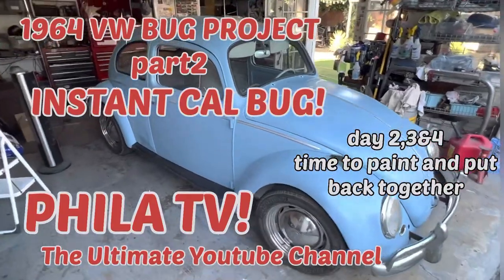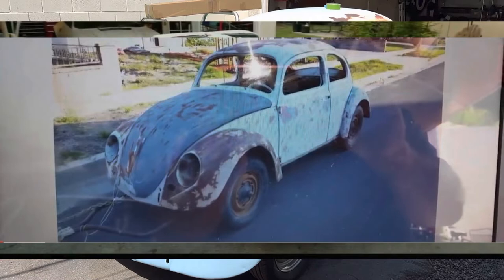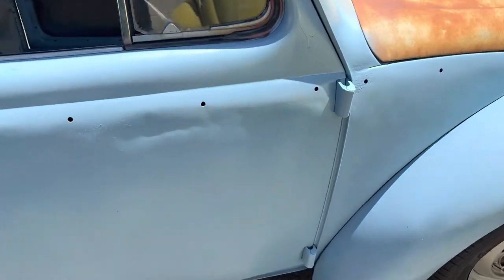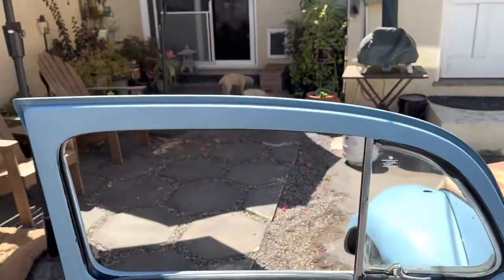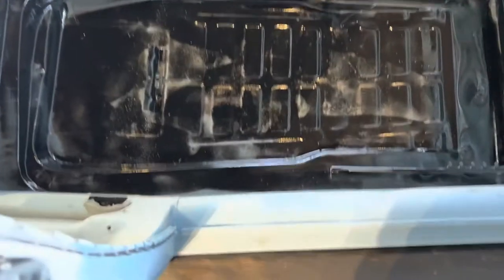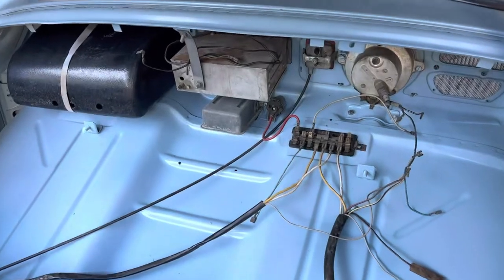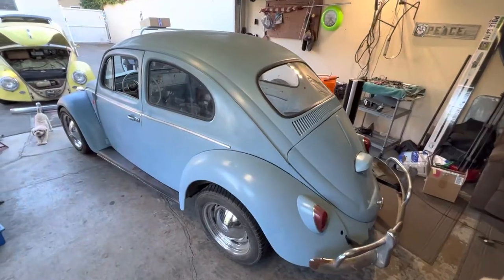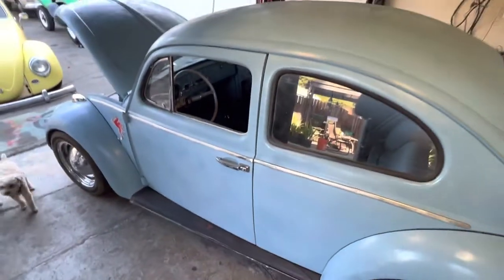INSTANT CAL BUG! 1964 VW BUG BUDGET BUILD part2 COLOR CHANGE WHEEL CHANGE AND REASSEMBLY PHILA TV!